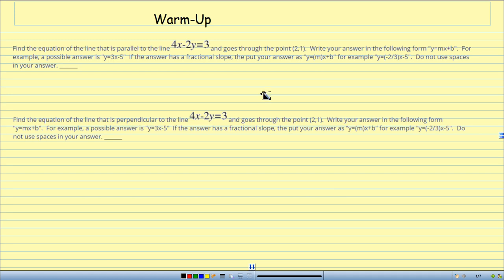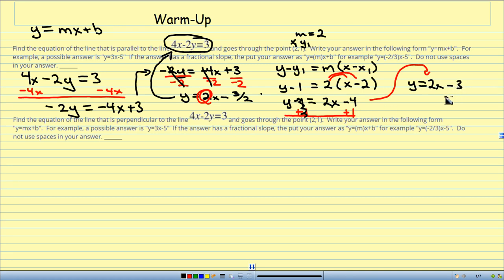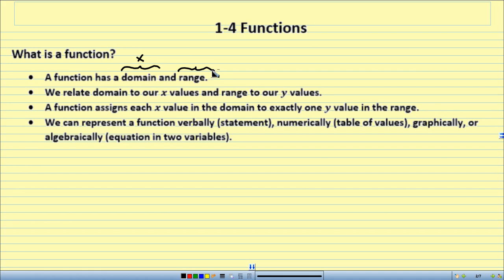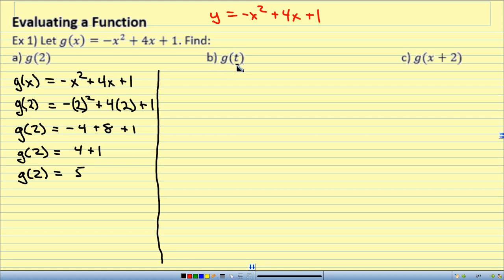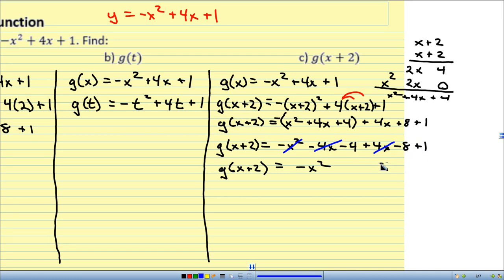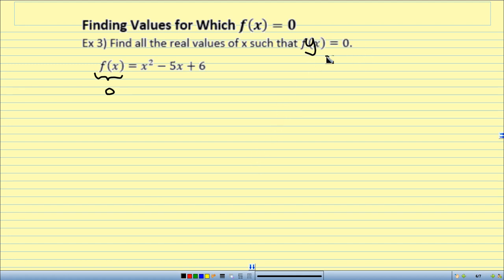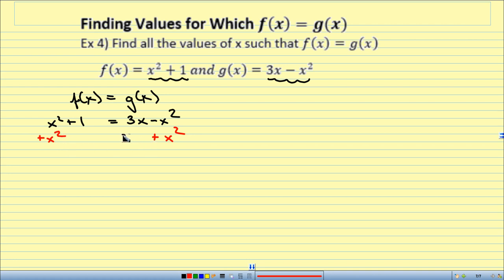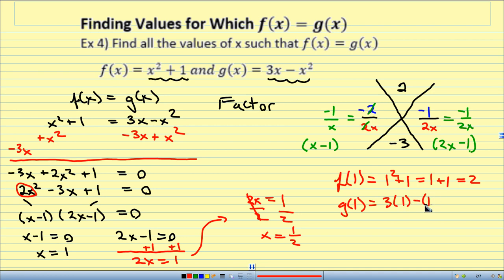Pre-Calculus 1-4 Functions